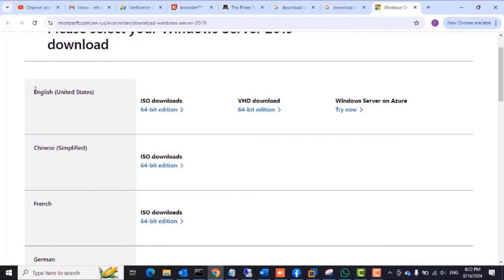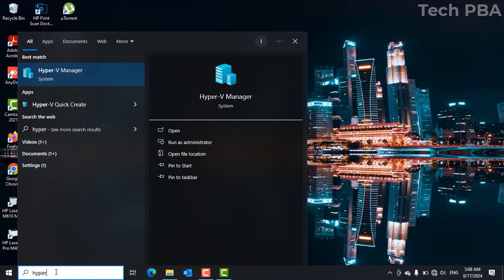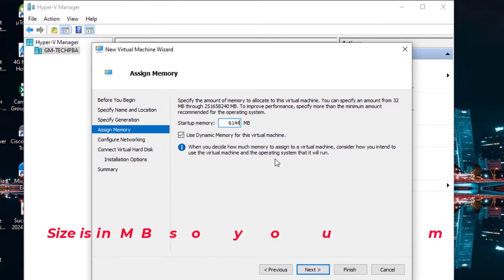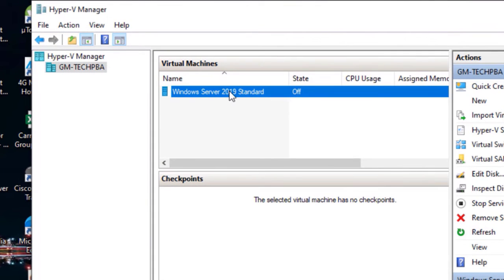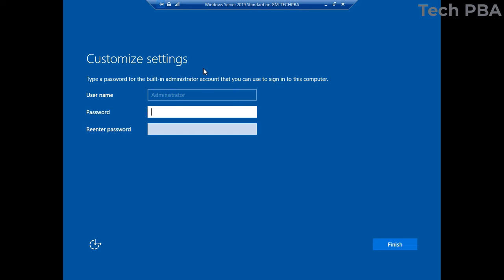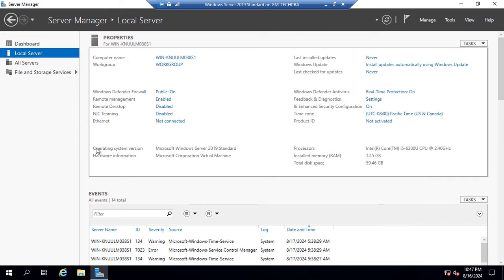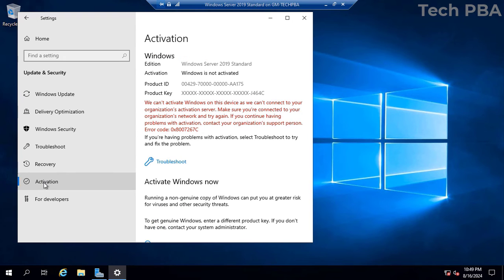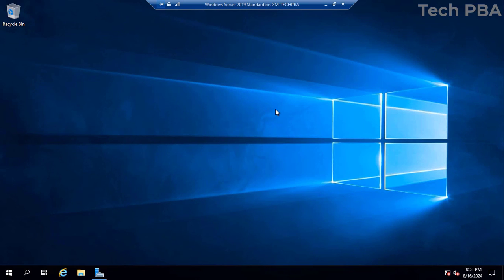How to Download and install Windows server 2019 Standard plus first time config | Hyper-V Manager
Hello guys, in this video, you will see the step by step way of downloading and installing the Windows Server 2019 Standard Operating System as well as some first time configuration changes you would need to make right after the installation.
NB: If installing on a physical server machine, you would need to create either a bootable DVD disk or a bootable USB disk

How to automate shutdown and reboot on Windows [10, 11, 8.1, 7 ] PC with Task Scheduler
How to change your English keyboard to French keyboard | How to change Windows 10 display language
How to lock apps on iPhone | How to lock apps on iPhone14, 14 Pro, 14 Pro Max
How To Mirror Your iPhone’s Screen to Windows PC Using Vysor - 2024 | Control your iPhone on PC